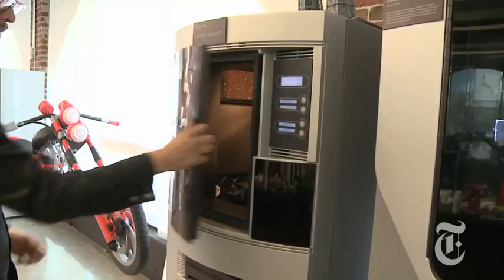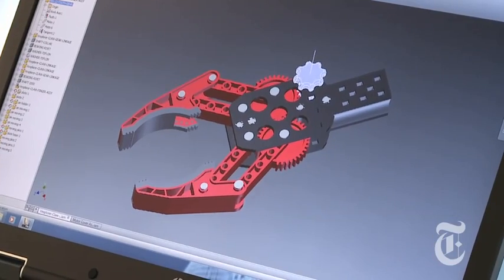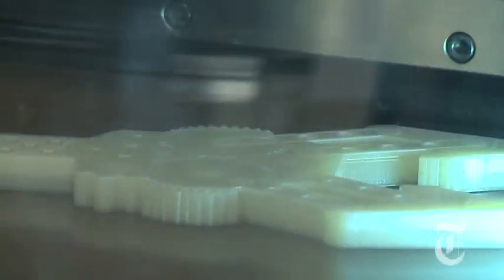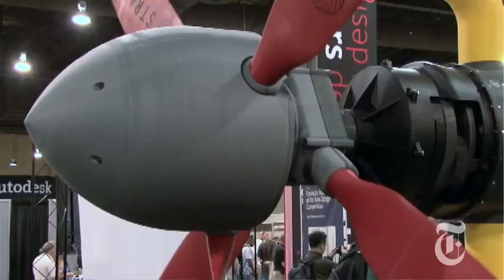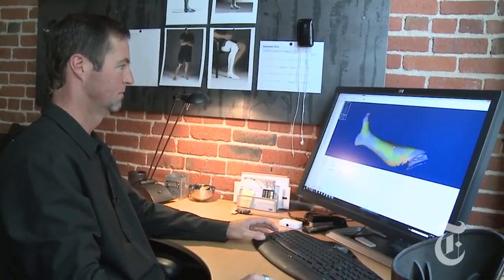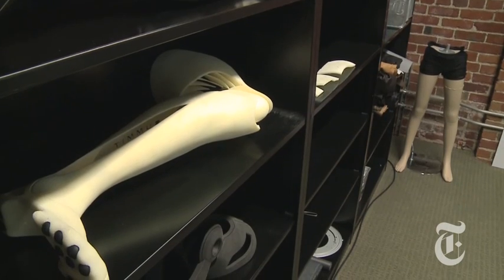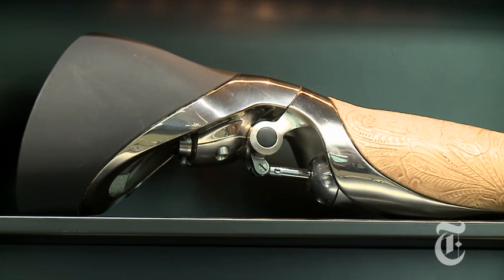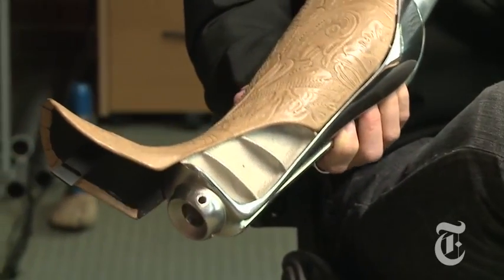Business: Desktop Manufacturing | The New York Times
3D printers let designers make three dimensional objects by just hitting "print" on their computers. New businesses, like custom prostheses, are taking advantage.